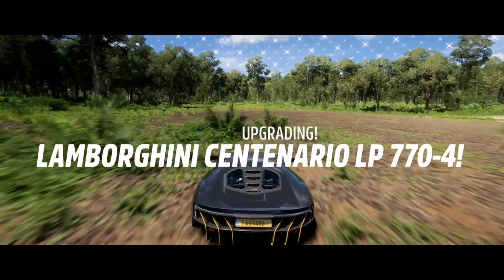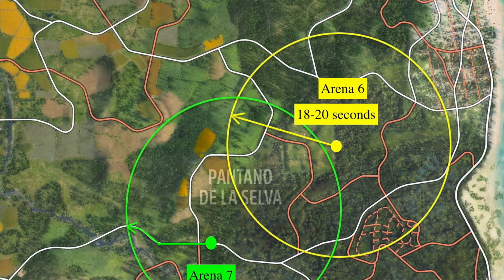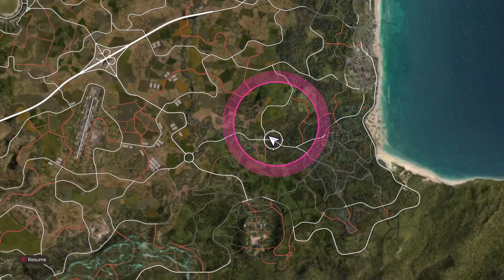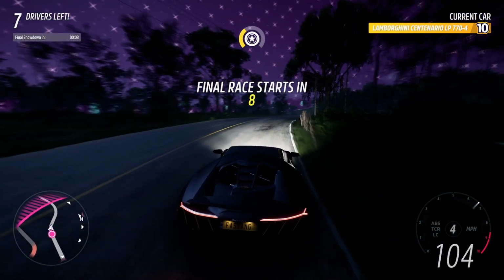2 Full Games with the Lambo Centenario in the Final Showdown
2 Full Games with the Lambo Centenario in the Final Showdown